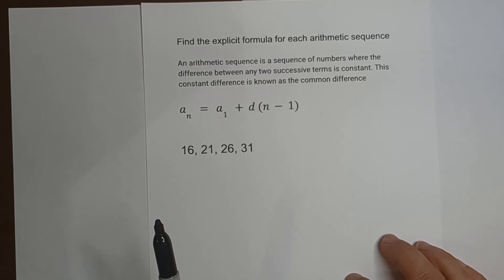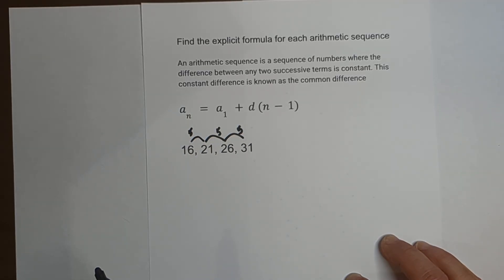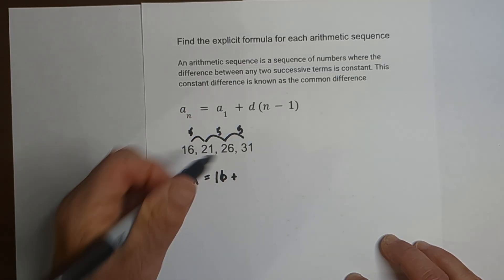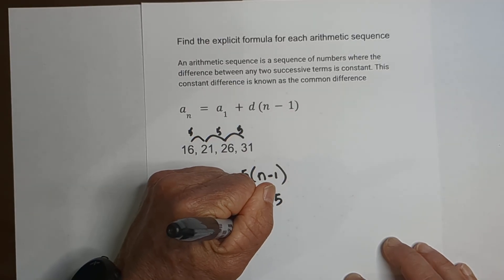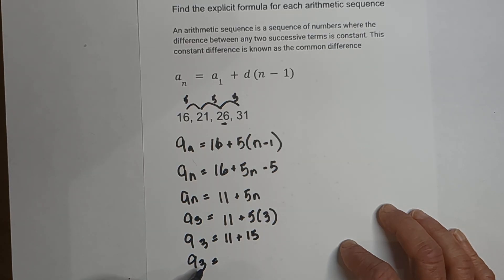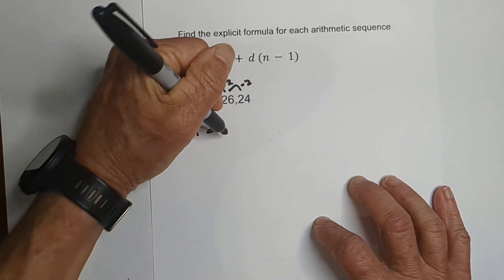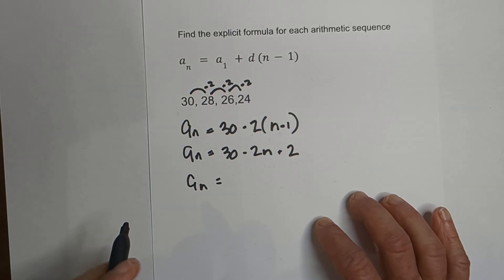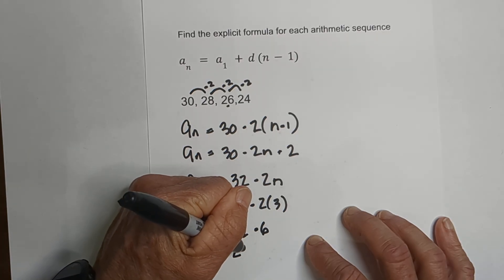Learn the Explicit Formula for Arithmetic Sequences | Step-by-Step Guide + Examples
Looking for a clear explanation of the explicit formula for arithmetic sequences? In this video, we break down everything you need to know about arithmetic sequences, how to find the explicit formula, and how to use it to solve real problems.

✅ What You’ll Learn:

What is an arithmetic sequence?

The general explicit formula: an = a₁ + (n - 1)d

How to identify the first term (a₁) and the common difference (d)

How to plug values into the formula

Worked-out examples and practice problems

🔍 Perfect for:

Middle school, high school, and college students

Algebra and precalculus learners